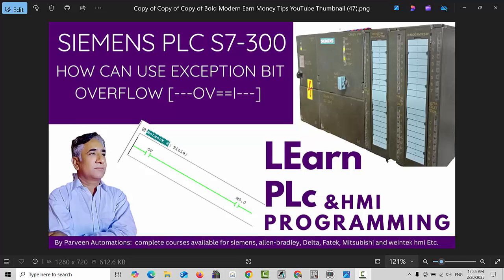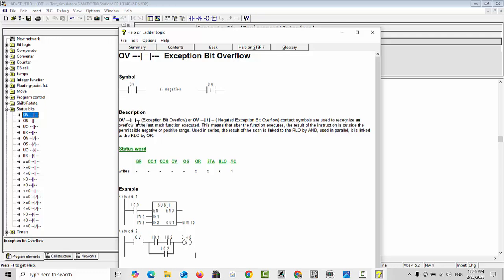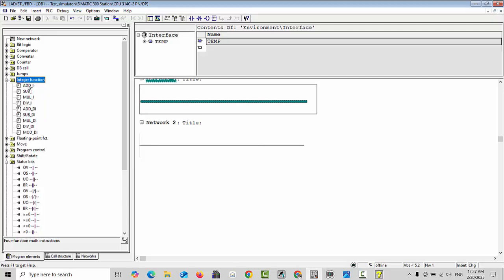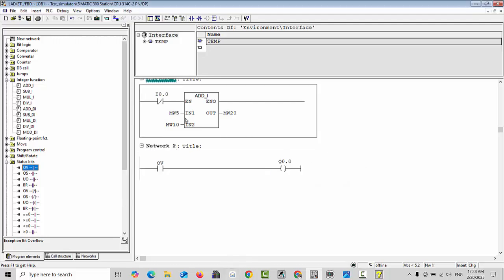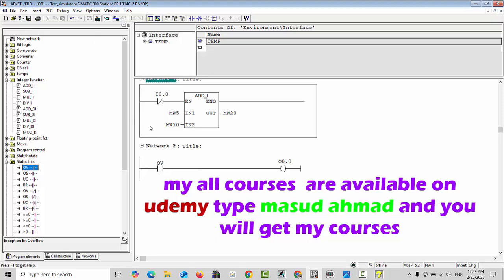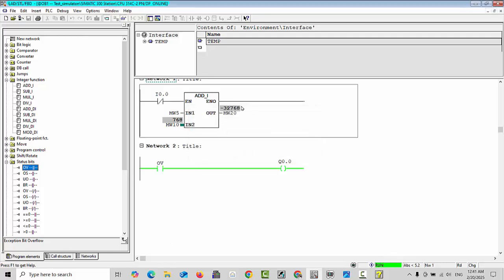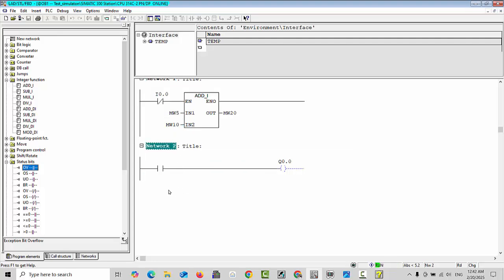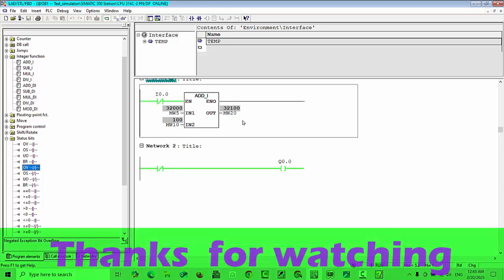Siemens S7-300 PLC: Demystifying the Overflow (OV) Status Bit | Prevent Critical Math Errors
Unlock a deeper level of PLC programming with this comprehensive guide from Parveen Automations. In this video, we explore one of the most critical components for robust logic: the Overflow (OV) status bit in the Siemens S7-300 PLC.

Have you ever encountered unexpected results from mathematical operations in your PLC code? The Overflow bit is your first line of defense against these silent but critical errors. Ignoring it can lead to incorrect machine behavior, process failures, and significant downtime.

This guide will cover:
✅ What the Overflow (OV) bit is and why it is essential in industrial automation.
✅ A practical, step-by-step demonstration of how a math operation can trigger the OV bit.
✅ How to monitor the status word to detect an overflow condition in your ladder logic.
✅ Proven techniques to handle overflow errors gracefully, ensuring your automation process remains stable and predictable.

This tutorial is designed for automation engineers, PLC technicians, and engineering students worldwide who want to move beyond basic programming and write truly professional, error-resilient code for Siemens S7-300 controllers.

The programming logic and examples shown in this video are for educational and demonstration purposes only. Implementing any code on live industrial equipment must be preceded by a thorough risk assessment, simulation, and testing in a safe, controlled environment. Always adhere to your facility's and region's established safety protocols and standards. Incorrectly implemented logic can result in equipment damage or unsafe operating conditions.

This video may contain copyrighted material, including background music from the YouTube Official Audio Library and limited use of small still images, the use of which has not always been specifically authorized by the copyright owner.